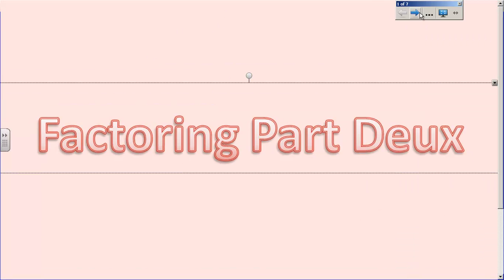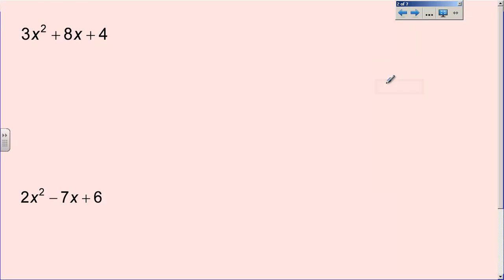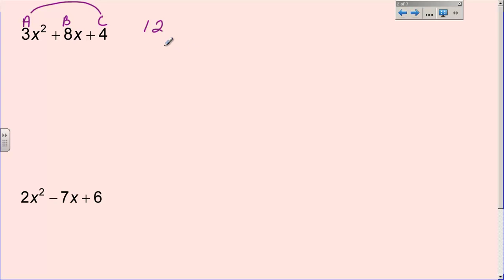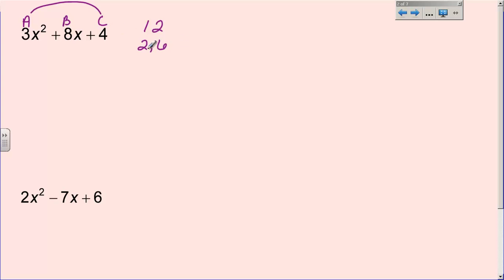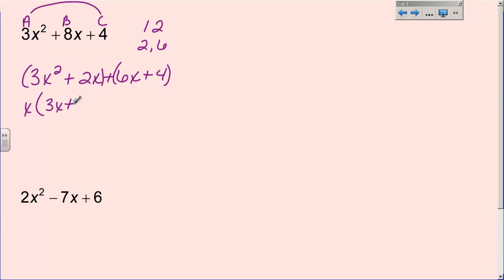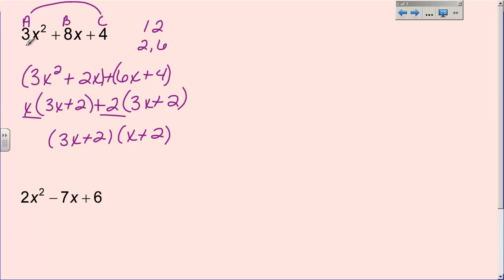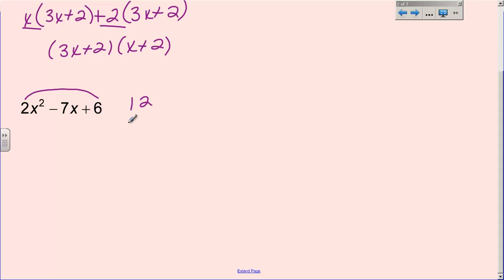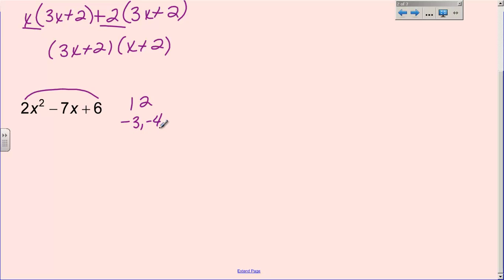Factoring Part 2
Factoring with AC or Box Method